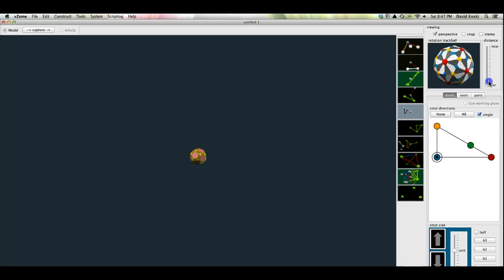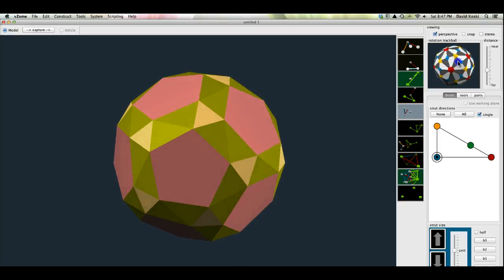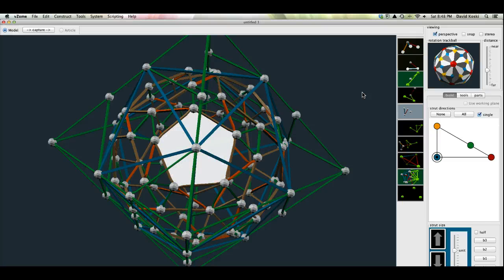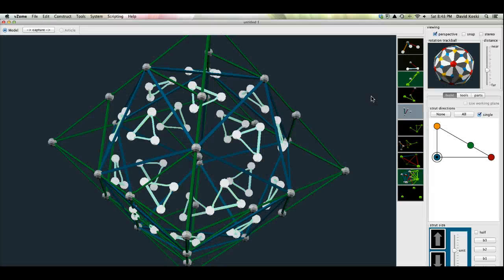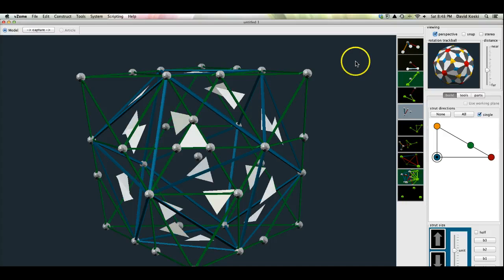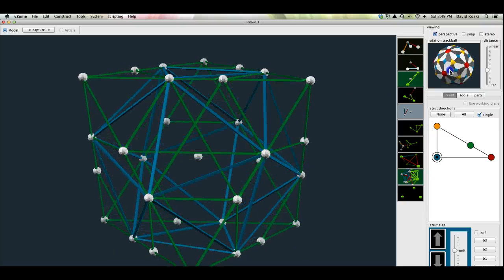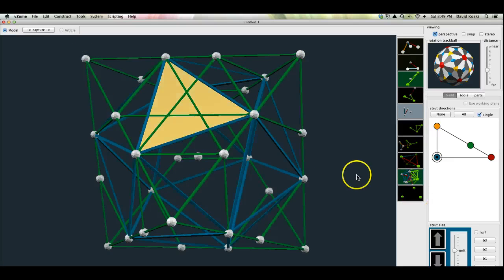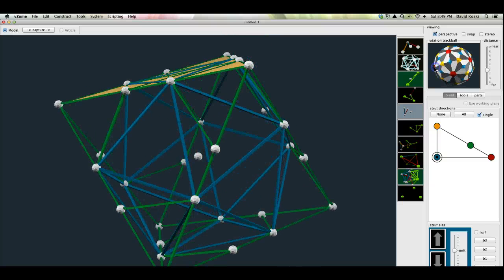Non-Standard Snub Dodecahedron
Generating a non-standard snub dodecahedron from the snub tetrahedron (icosahedron)